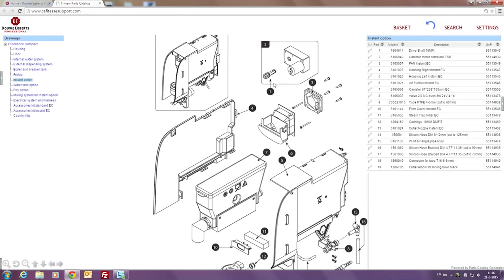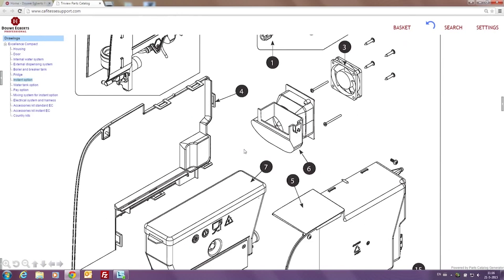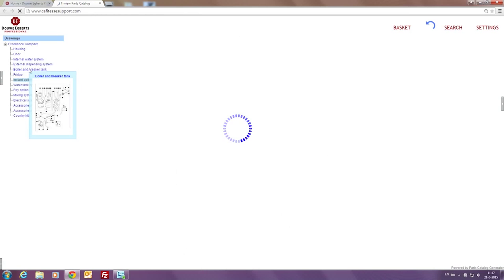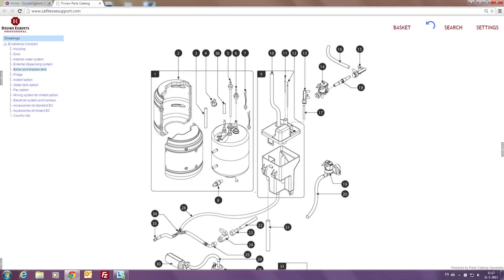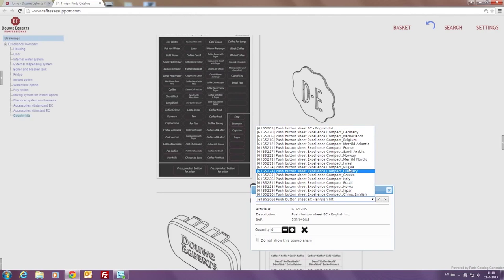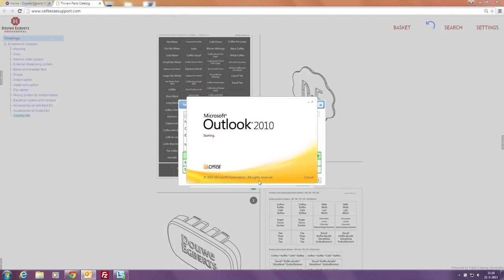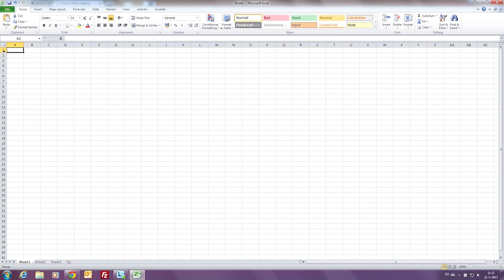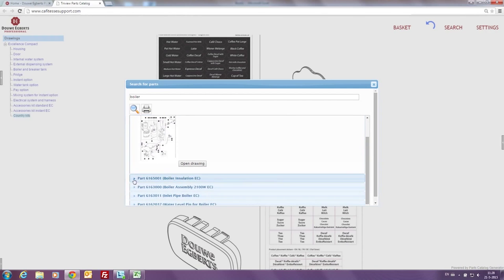PCG-demo by Douwe Egberts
Demo by Douwe Egberts to introduce Parts Catalog Generator to their
dealer network and their support department.